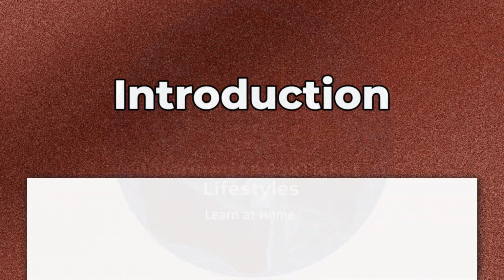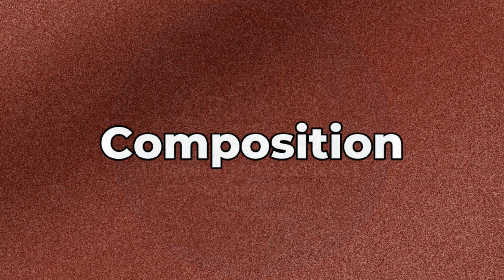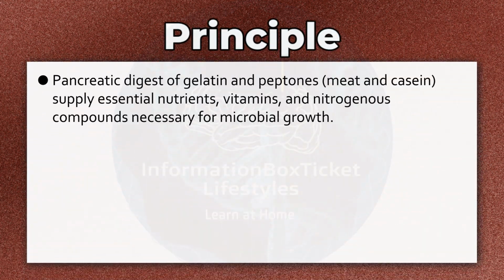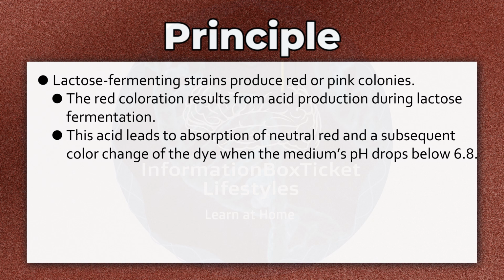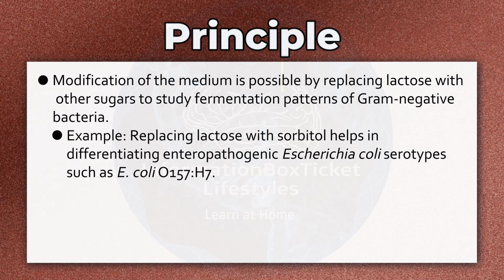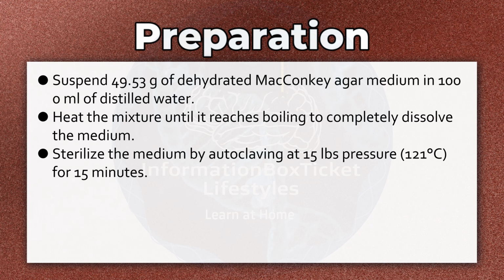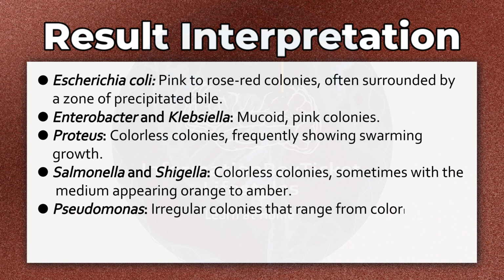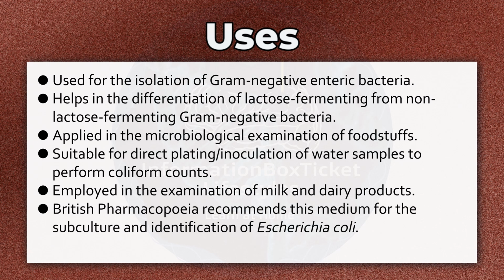MacConkey Agar Explained: Composition, Principle, Preparation, Results & Uses | Microbiology Lab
In this video, we break down MacConkey Agar, one of the most important selective and differential culture media in microbiology. You’ll learn its composition, principle, preparation steps, result interpretation, uses, and limitations in detail.

MacConkey agar is widely used in the identification of Gram-negative enteric bacteria, especially in differentiating lactose fermenters (pink colonies) from non-lactose fermenters (colorless colonies). It also plays a vital role in clinical, food, and water microbiology.

We also discuss its application in detecting pathogenic strains such as E. coli O157:H7 using Sorbitol MacConkey Agar.

📌 Chapters / Timestamps
00:38 – Introduction to MacConkey Agar
01:40 – Composition of MacConkey Agar
02:16 – Principle of MacConkey Agar
04:26 – Preparation of MacConkey Agar
05:12: – Result Interpretation on MacConkey Agar
05:51 – Uses of MacConkey Agar
06:46 – Limitations of MacConkey Agar

This video is useful for Biology Professors, MCAT Biology prep, AP Biology students, and Microbiology learners.